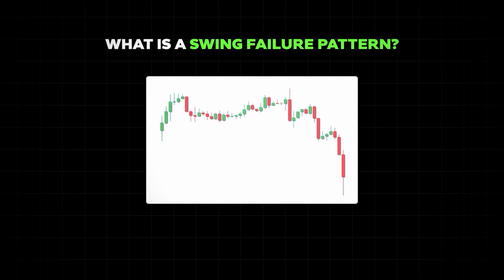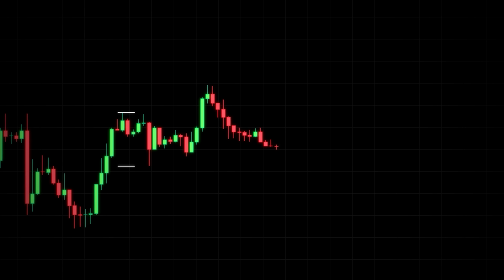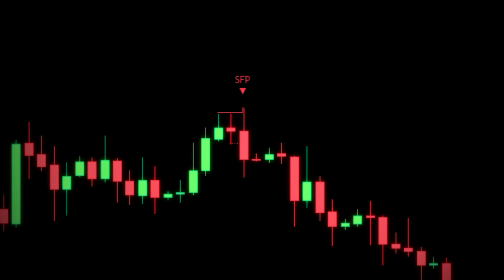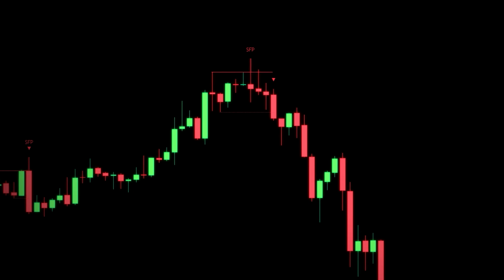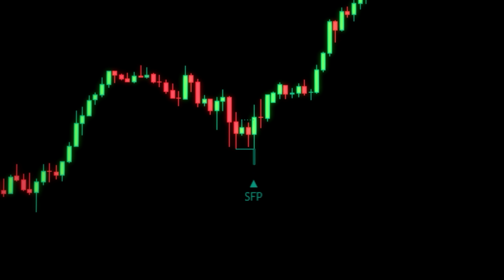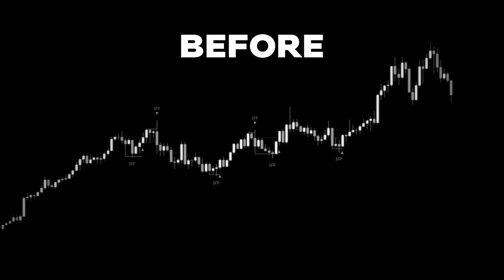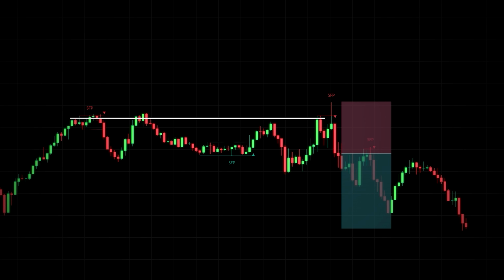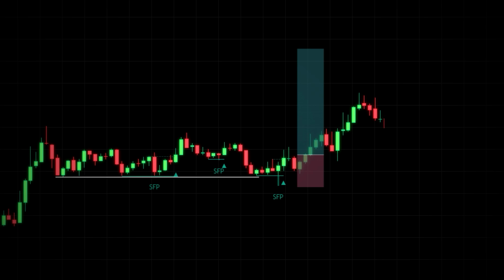How to Trade Swing Failure Patterns Like A Pro! (LuxAlgo Indicator)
CLAIM YOUR FREE VIP DISCORD ACCESS:
1️⃣ 𝐒𝐈𝐆𝐍 𝐔𝐏 𝐖𝐢𝐭𝐡 𝐀𝐍𝐘 𝐏𝐚𝐫𝐭𝐧𝐞𝐫*:

3️⃣ 𝐂𝐡𝐚𝐫𝐭 𝐎𝐧 𝐓𝐫𝐚𝐝𝐢𝐧𝐠𝐕𝐢𝐞𝐰!